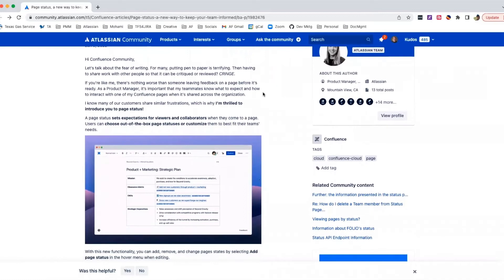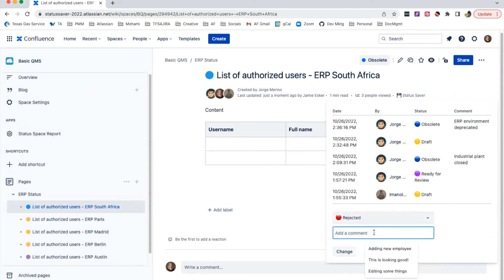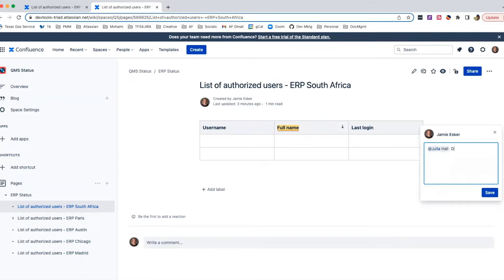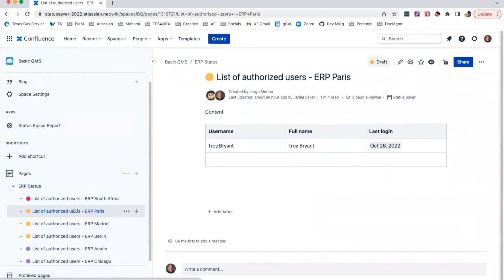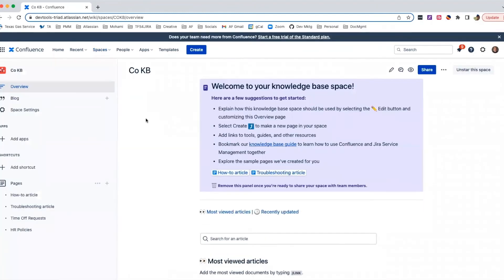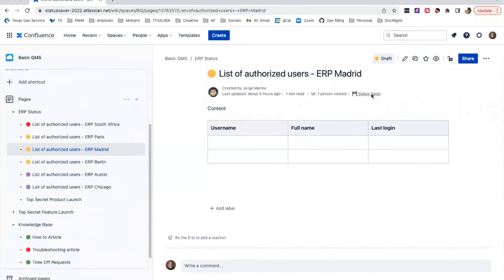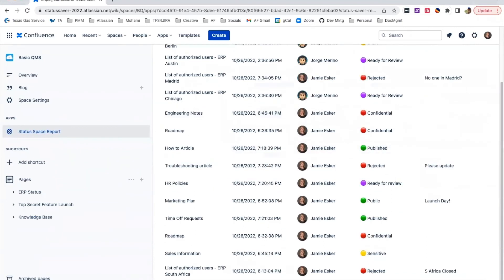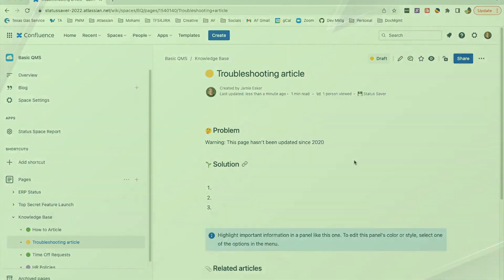Codegeist22 - Status Saver for Confluence Cloud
codegeist2022 - Status Saver extends the functionality of Confluence content statuses, records every page status changes allowing users to change the status from the byline inserting a comment.